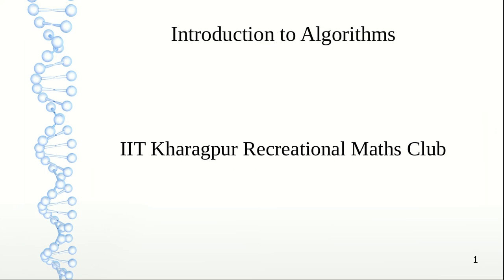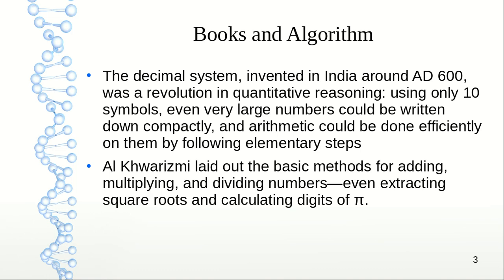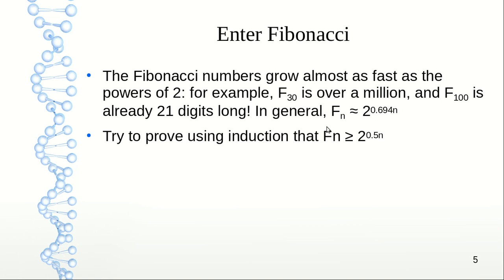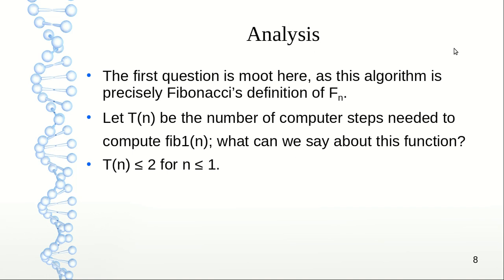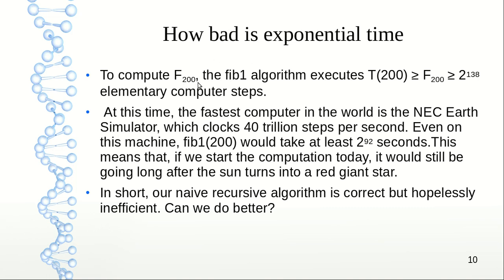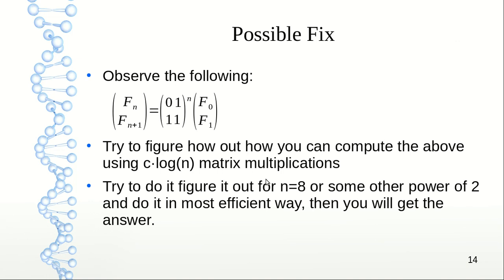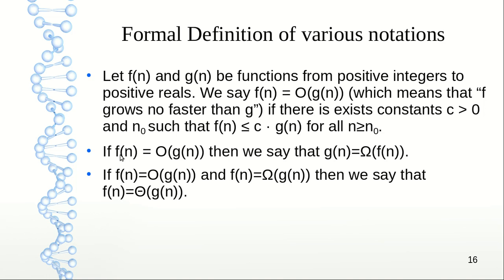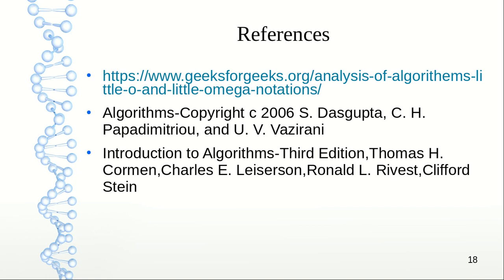Algorithms for beginners- Part-1:Introduction to Algorithms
Speaker: Arnab Maiti
This video is for those students especially for the students of IIT Kharagpur who want to get exposed to the area of Algorithms. This video is created by IIT Kharagpur Recreational Maths Club( Officially known as theoretical mathematics group) For more details